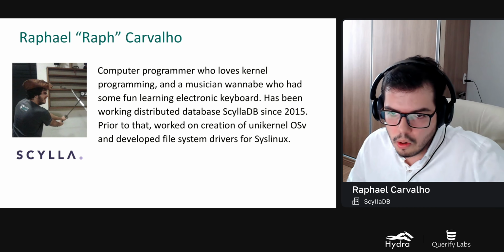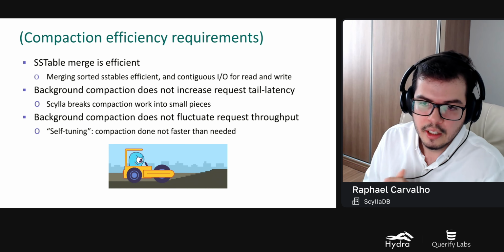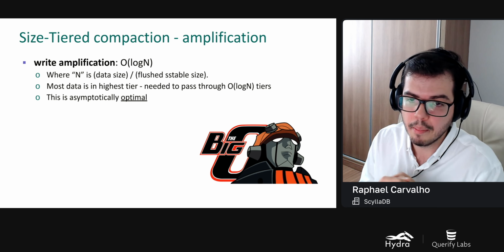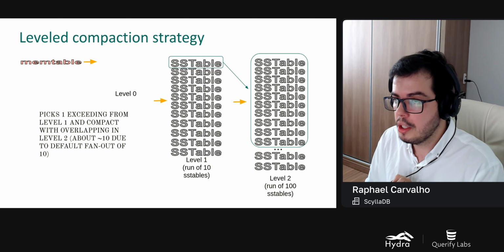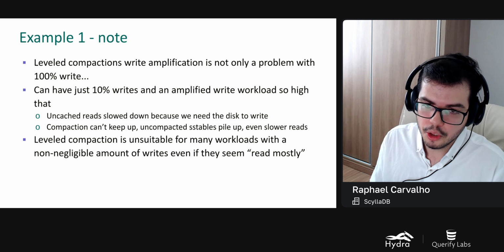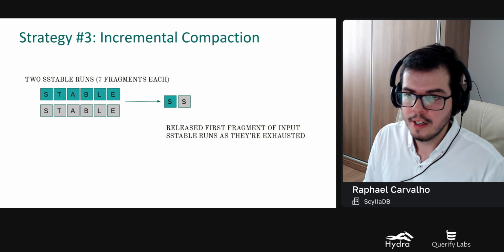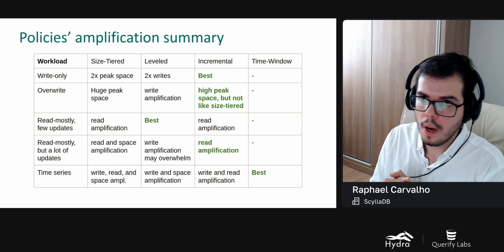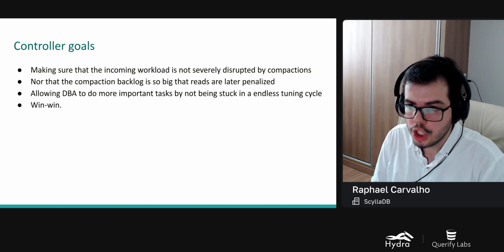Raphael Carvalho — Building state-of-art LSM-tree compaction in ScyllaDB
LSM-tree storage engines are known for providing very fast write throughput, as they allow new data to be flushed into immutable files called Sorted String Table, a.k.a. SSTable. But there's no such thing as a free lunch. This append-only nature of the LSM tree generates read amplification over time, because a given key can be redundantly stored across multiple immutable files. That's the reason storage engines have to employ a background compaction process, to reduce both read and space amplification. Compaction itself is very complex and it plays an essential role in the system's performance. There are multiple compaction policies, and each suits a particular workload better. For example, leveled policy is better for workloads performing overwrites that are very sensitive to read latency, but that comes at the cost of higher write amplification, meaning that the system cannot keep up with the write rate unless you throw faster disks or more instances at it. On the other hand, there's the tiered policy that favors write performance but at the cost of higher read and space amplification. There can also be a policy which mixes both tiers and levels, to have something in between, efficiency wise. The RUM conjecture, which states that only two amplification factors can be optimized at the expense of a third, is used by engineers to come up with efficient policies for a variety of workloads. A good example is the ScyllaDB incremental compaction approach that breaks large files into fixed-size fragments, to fix the 100% space overhead that affects most implementations of tiered policy out there. ScyllaDB also leverages industrial controller theory to avoid the endless tuning cycle for compaction speed. If compaction is slower than it should be, the compaction backlog increases, resulting in bad read latency and potentially the system running out of disk space. If compaction is running too fast, then resources are being needlessly stolen from foreground requests, affecting both latency and throughput. So nothing is better than a closed-loop control system that measures backlog and adjusts compaction speed accordingly. That frees your DBAs to perform more important tasks.